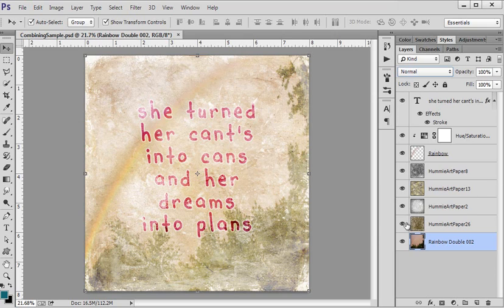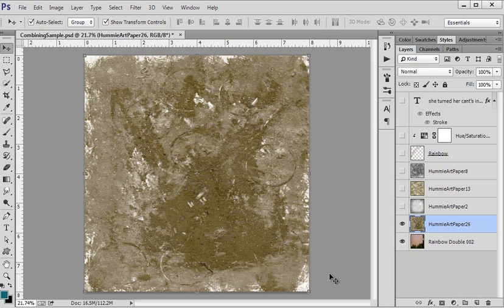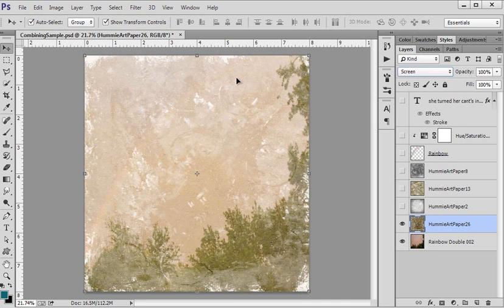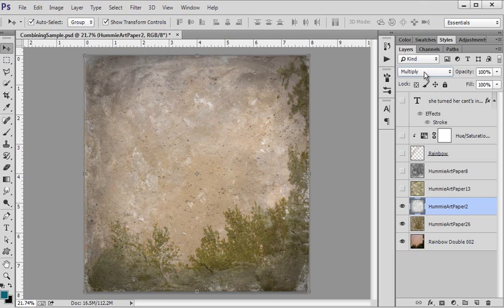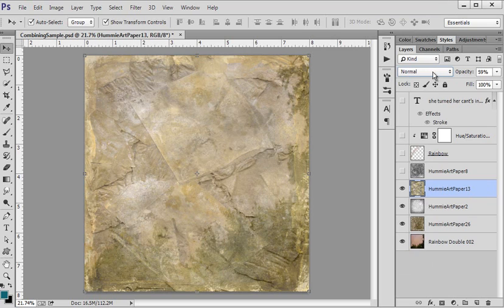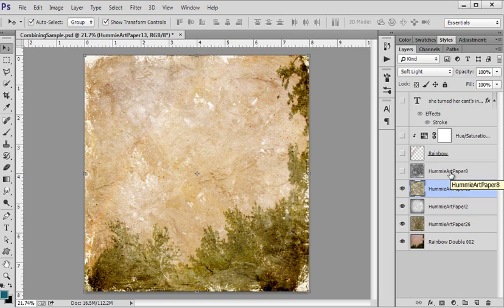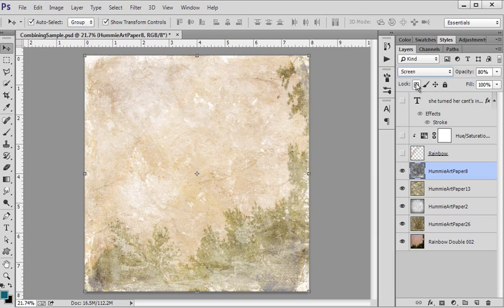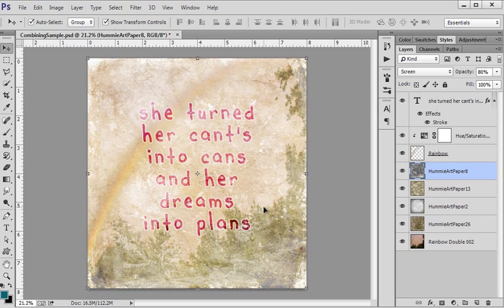Blending Mode Tutorial - Combining Textures